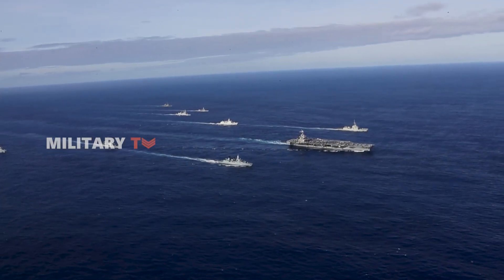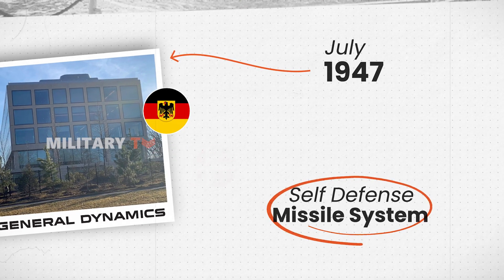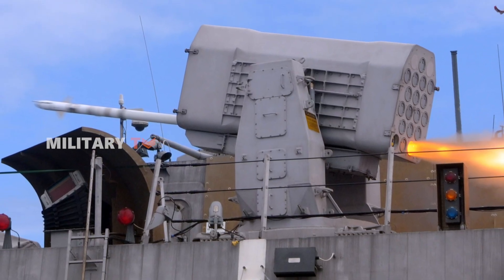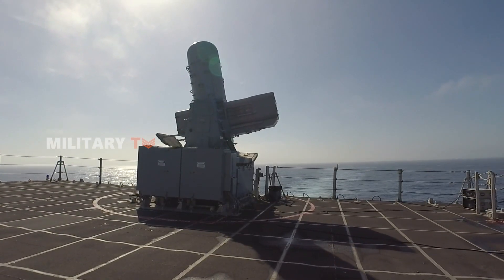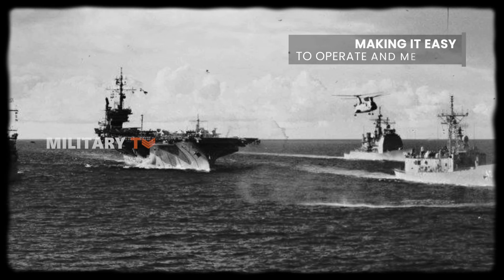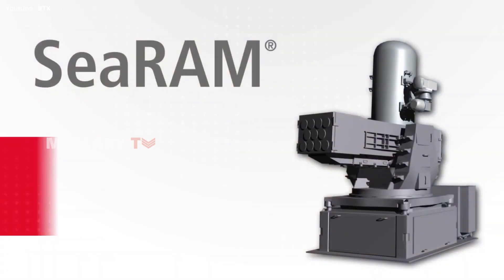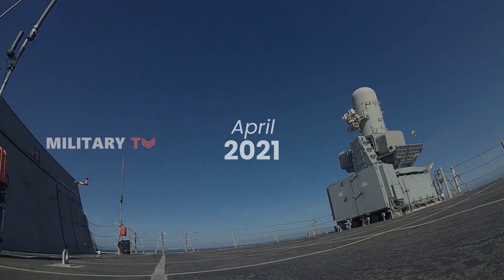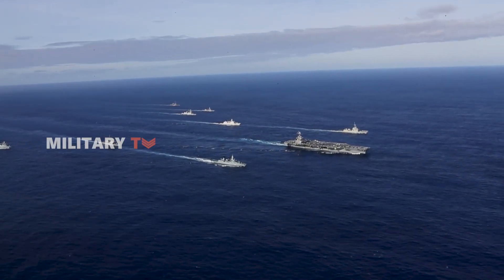RIM-116 Rolling Airframe Missile: A Key to US Navy’s Defense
RIM-116 Rolling Airframe Missile: A Key to US Navy’s Defense - Meet the RIM-116 Rolling Airframe Missile, a symbol of American naval defense power. Designed as a high-firepower, the RAM protects ships against anti-ship cruise missiles and other asymmetric threats. With its impressive capabilities, it’s no surprise that countries like the Netherlands and Turkey have added it to their naval fleets. Curious to know what makes this system so powerful? Stick around—you don’t want to miss it!